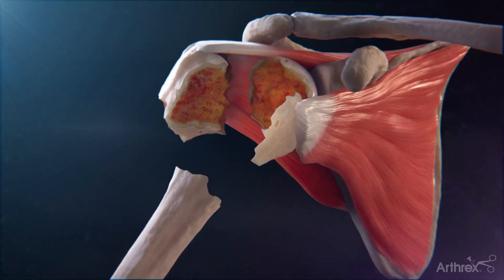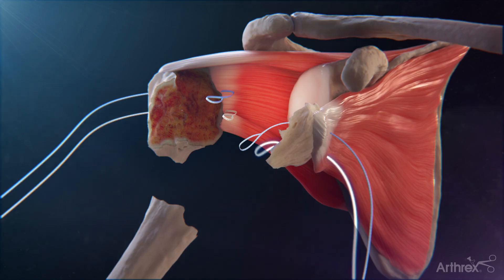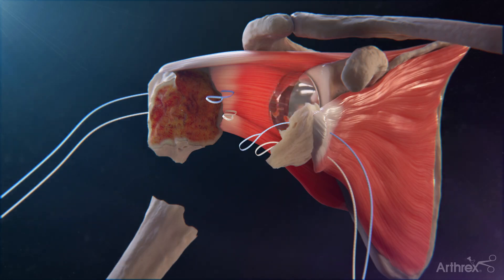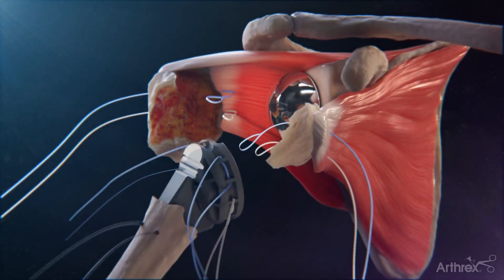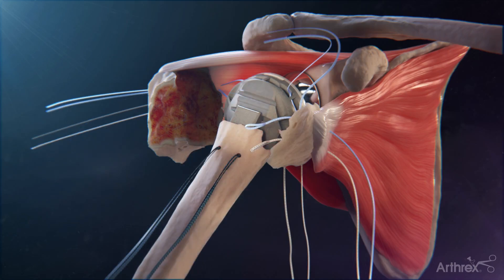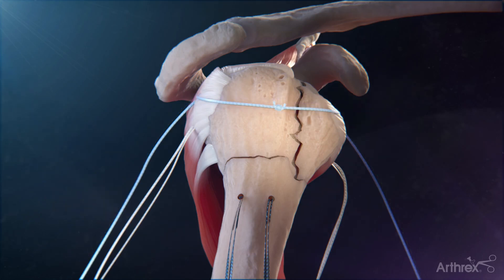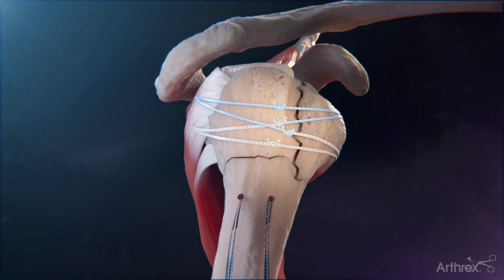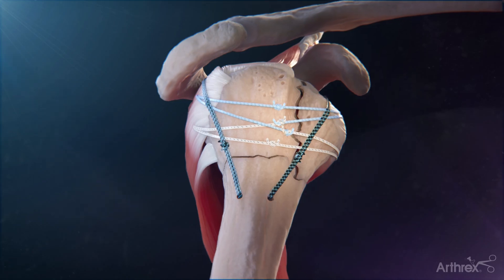FxBridge™ Tuberosity Repair System: Reverse Total Shoulder Arthroplasty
This animation provides an overview of the FxBridge™ tuberosity repair system and the surgical technique used in conjunction with Univers Revers™ implants to treat proximal humeral fractures.